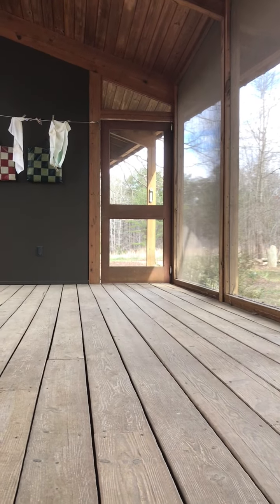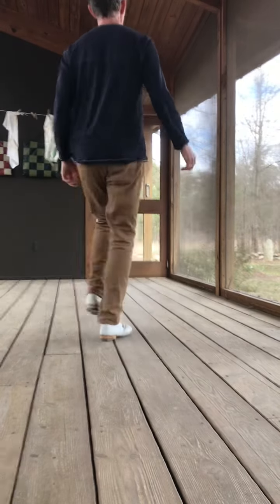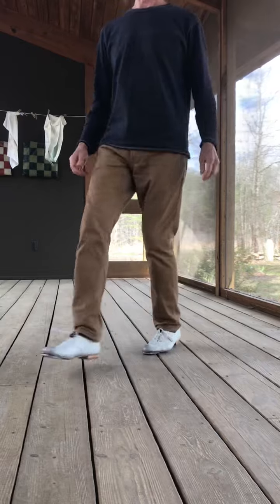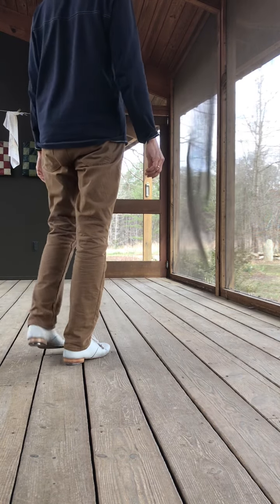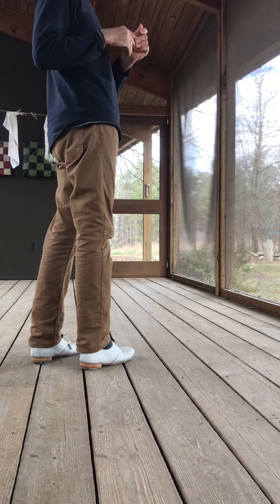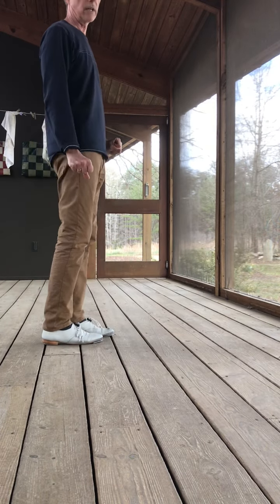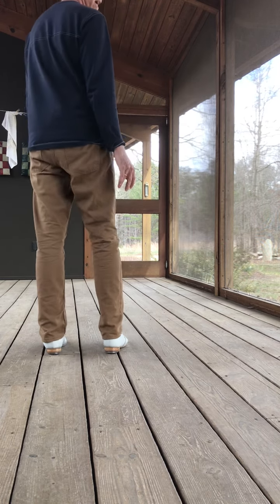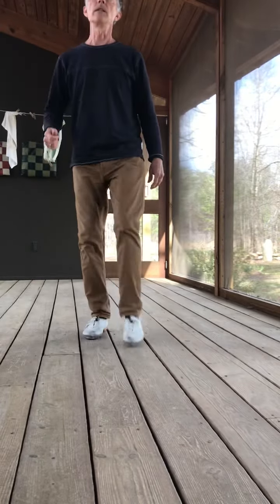Hemlock Bluff Cloggers - Walk-in’ After Midnight - teach